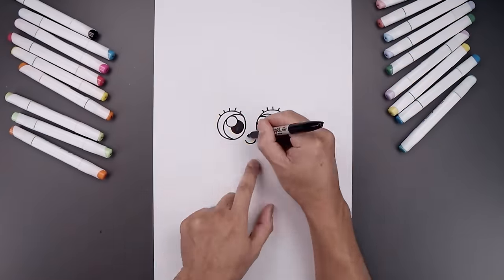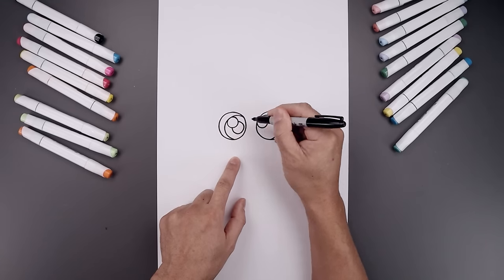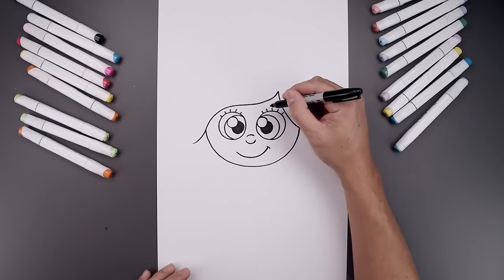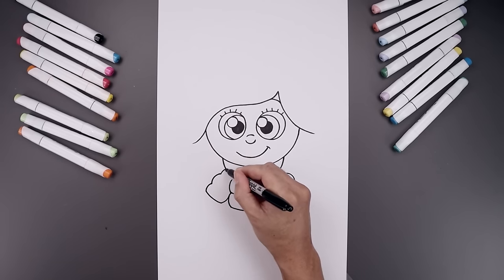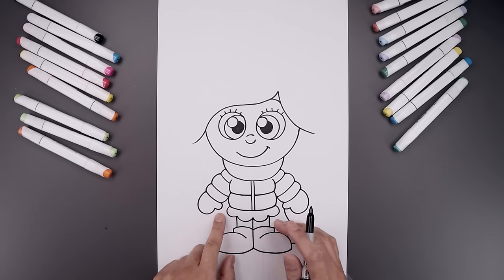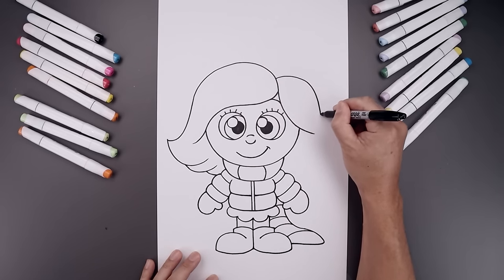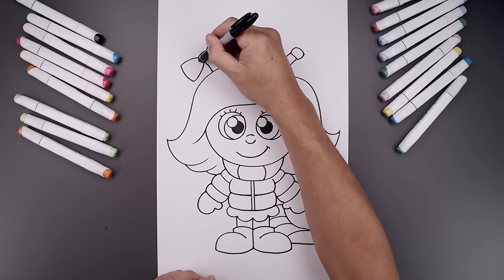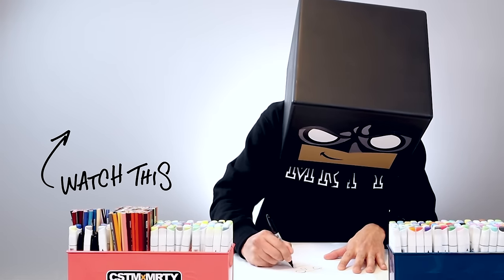How To Draw Cindy Lou Who | How The Grinch Stole Christmas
Learn How to Draw Cindy Lou Who from How The Grinch Stole Christmas. Welcome to our Official Cartooning Club Junior channel for younger and beginner artists. Learn how to draw. I'll teach you the simple method of drawing using easy to follow step by step instructions.